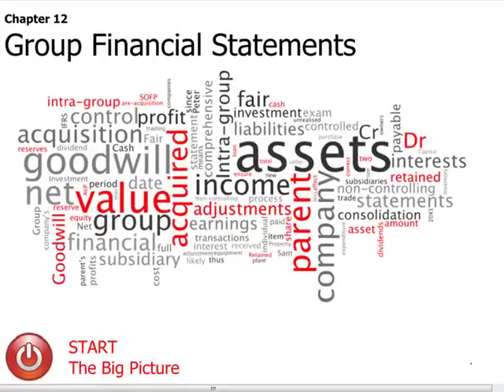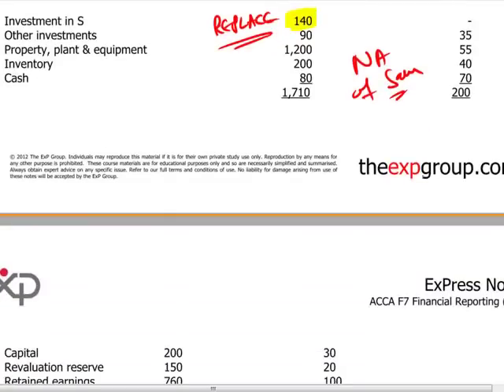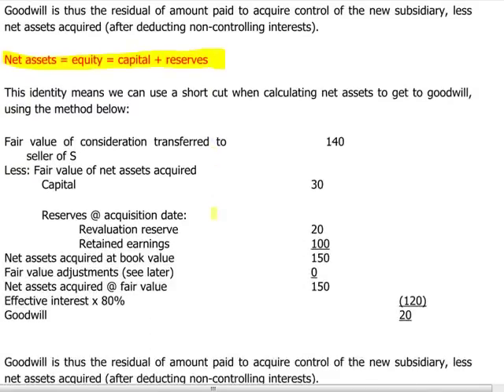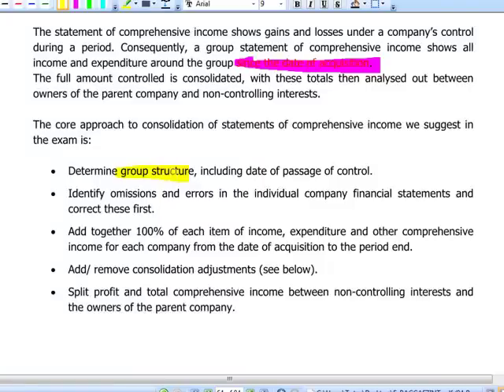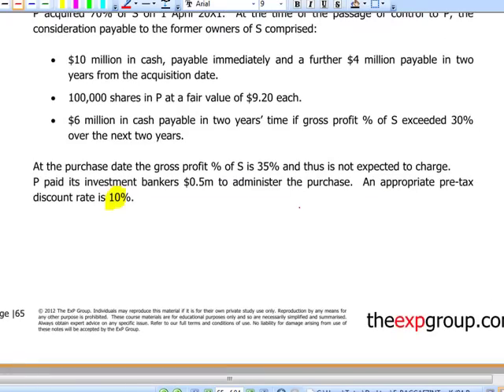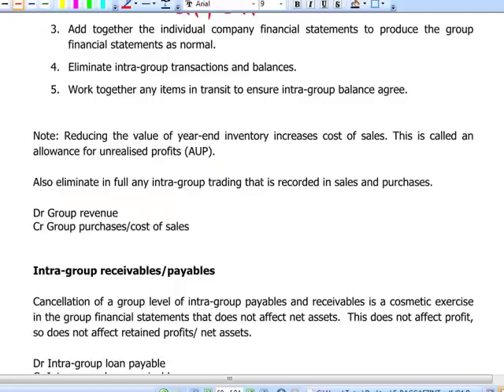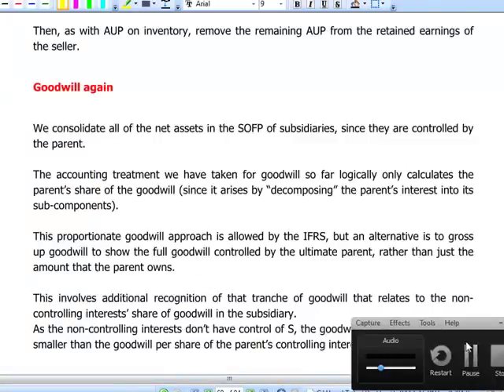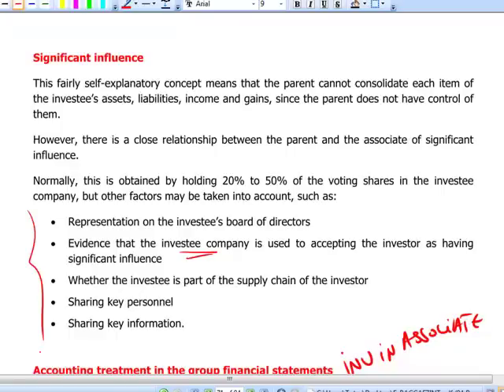ACCA F7INT - 10. Group financial statements incl. associates